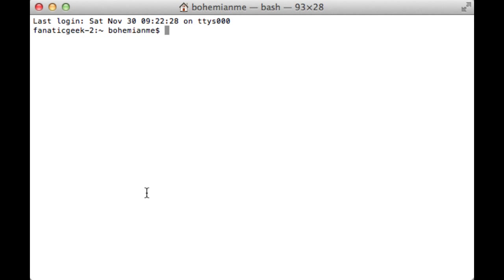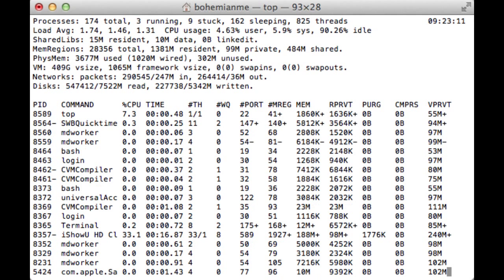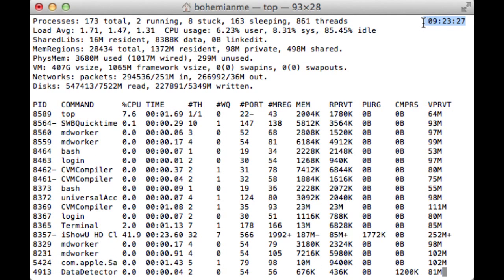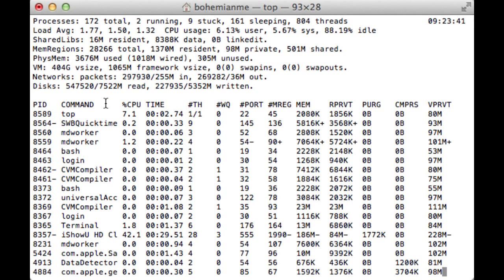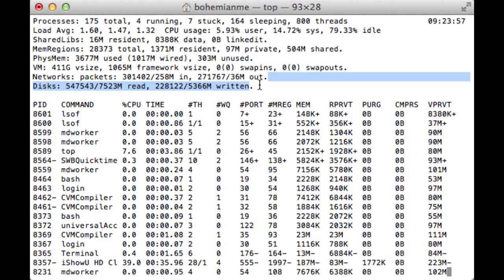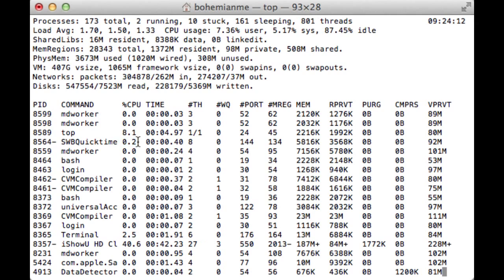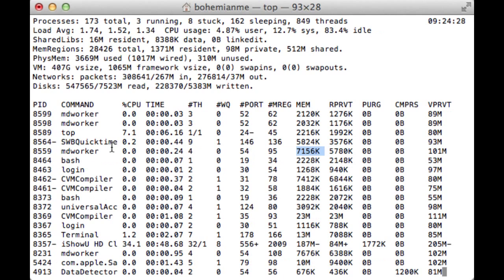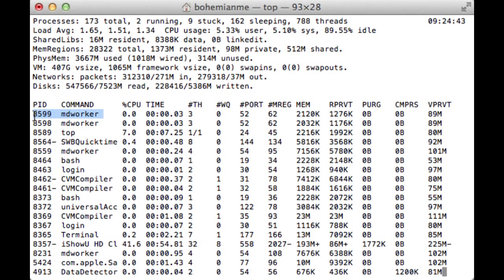Linux Tutorials - What is "Top" Command ?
Be master of Linux by understanding the commands of Linux/Unix Platforms. In this video, we discussed about "Top" Command which is used for reading manual page of command.